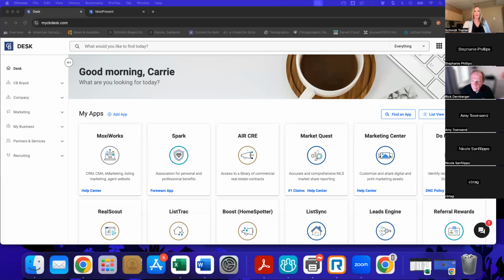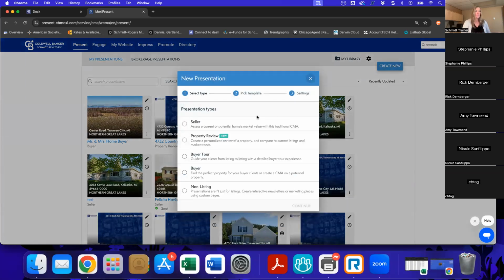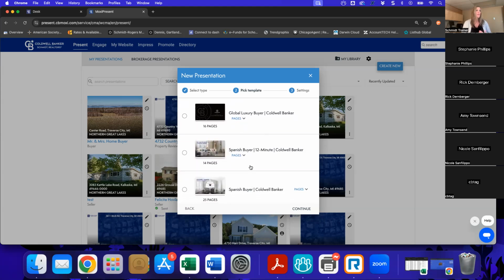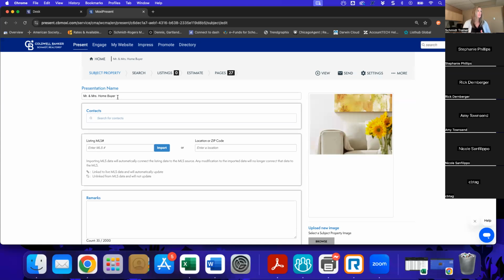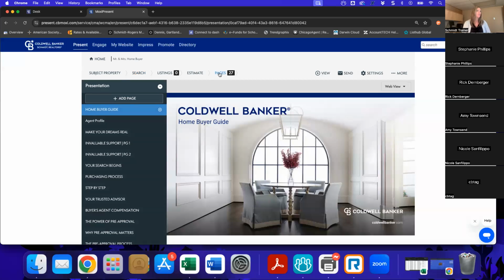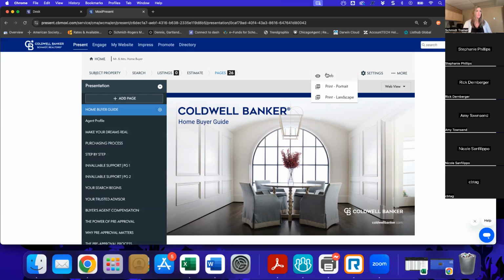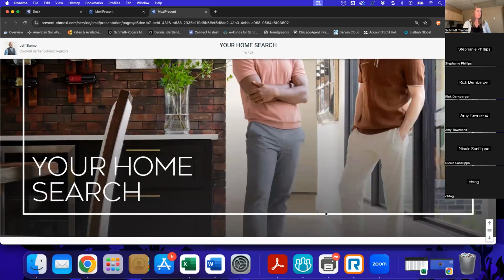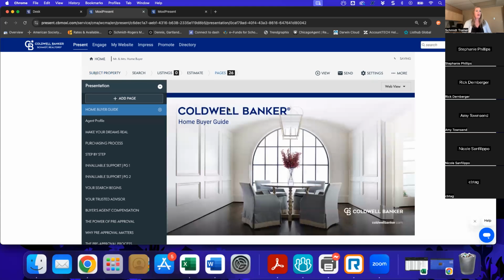Moxi Monday 10-14-24 - Buyer Presentations in Moxi Present